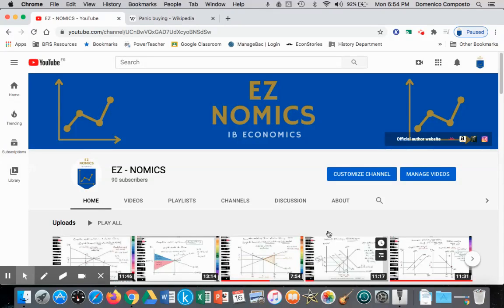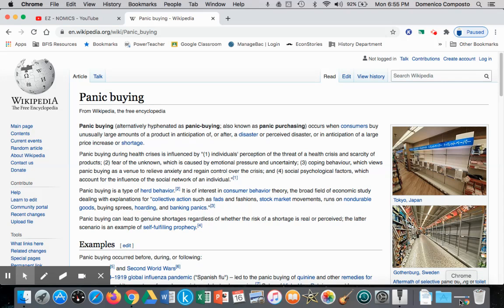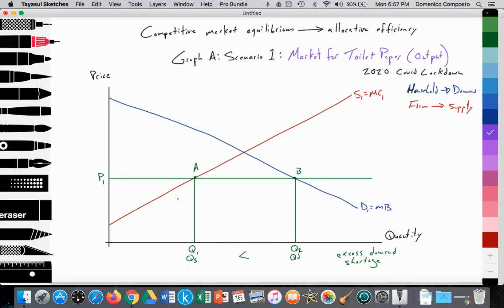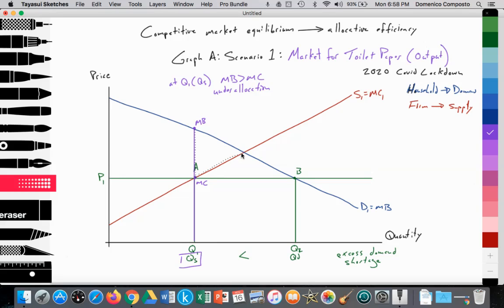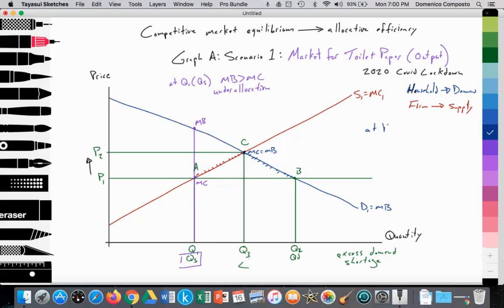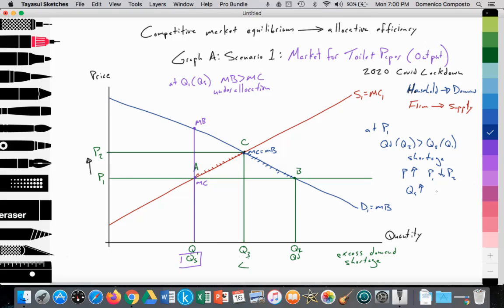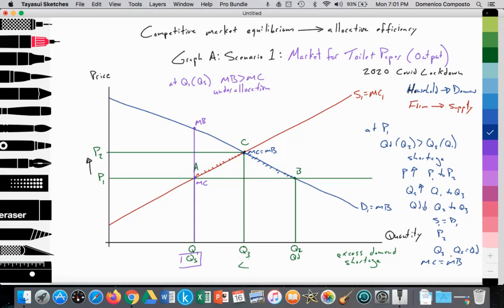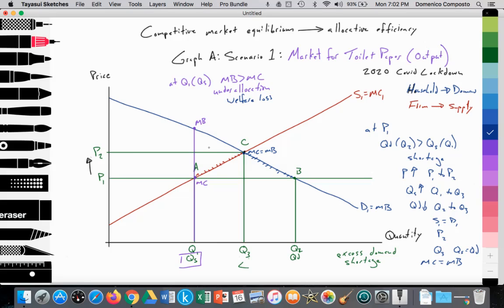2.3(Micro)Allocative efficiency (underallocation): Competitive output market equilibrium: Scenario 1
Video tutorial for IB Economics students illustrating how to draw and analyze an output market graph demonstrating the concepts of allocative efficiency and competitive market equilibrium, and the impact on the reallocation of resources as a result of excess demand (under allocation) in the short run.

Scenario 1:
The excess demand (under allocation) in the short run thus reallocating resources to achieve market equilibrium in the long run.